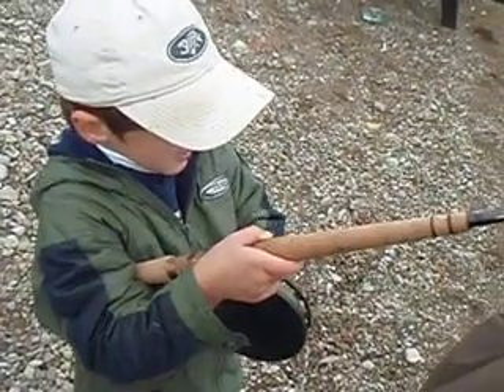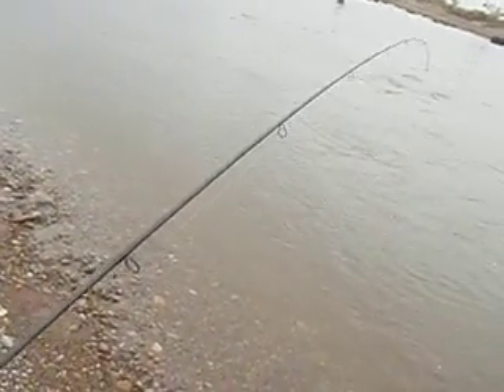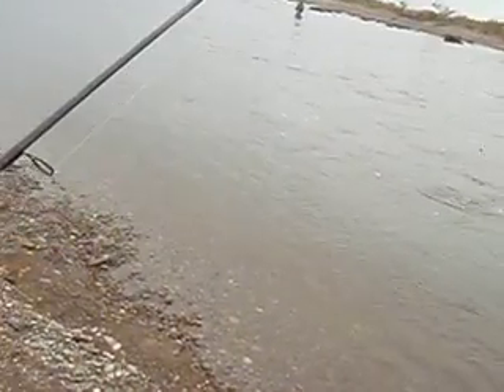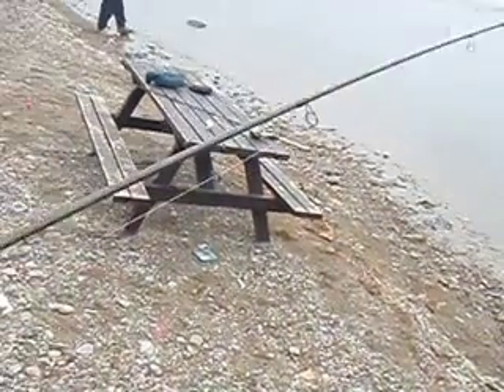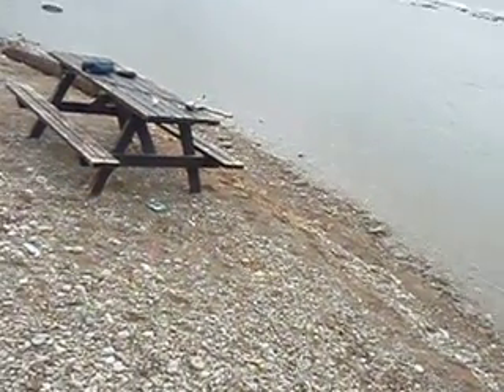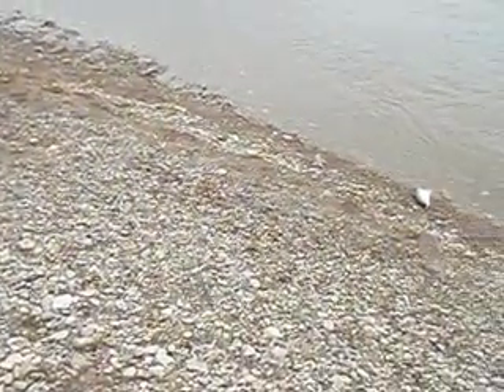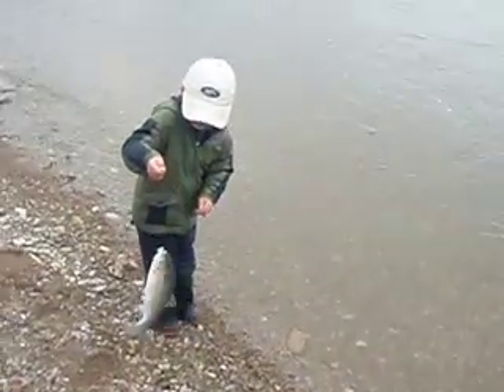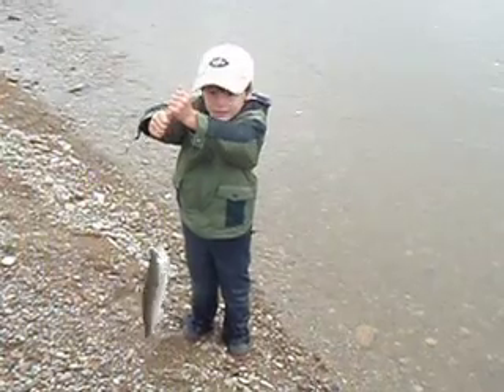My Son's First Steelhead October 2011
My newly minted 5 year old catches his first steelhead on dads float rod and center pin reel.